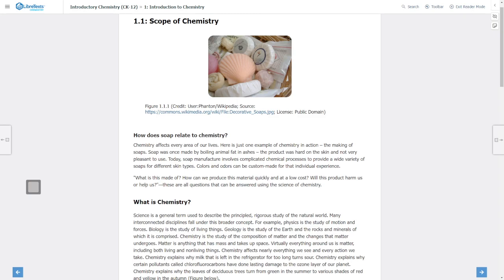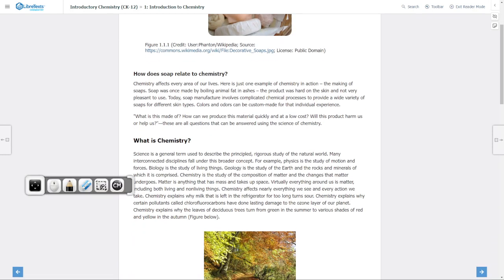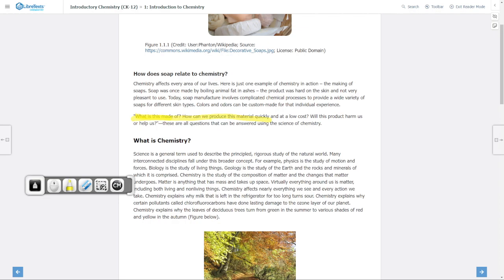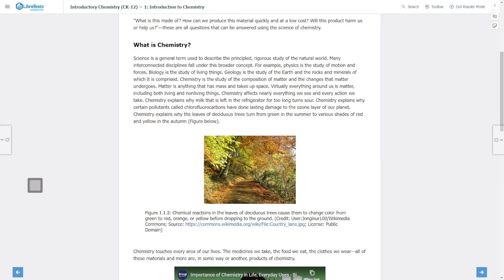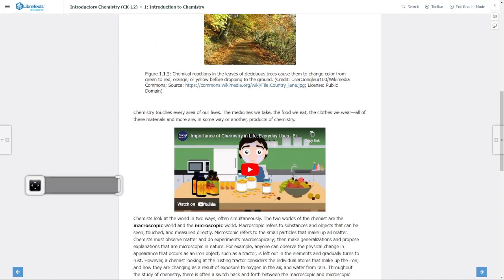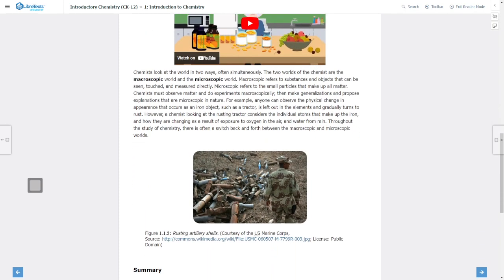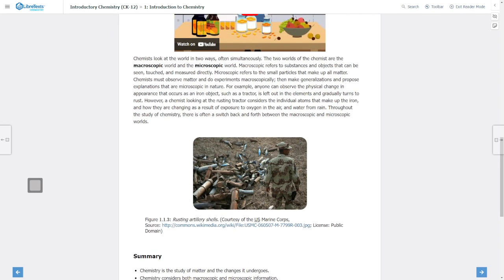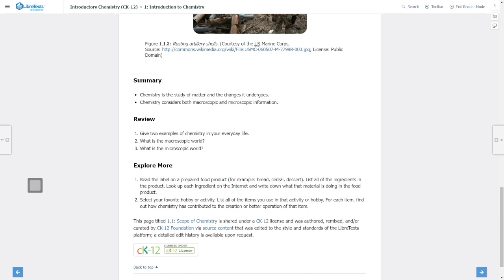Chemistry Mindset - Lesson 1.1 What is Chemistry?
Chemistry Mindset was created as a supplementary course to a high school general chemistry course. It was made to help students prepare and/or review concepts in chemistry and related courses around the world.

Lesson 1.1 focuses on an introduction to Chemistry and the definition of it.